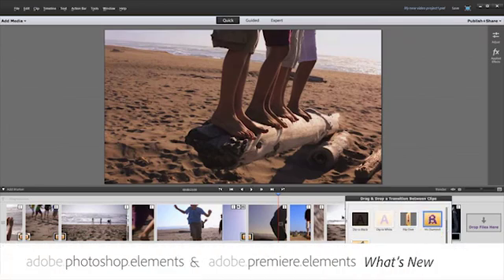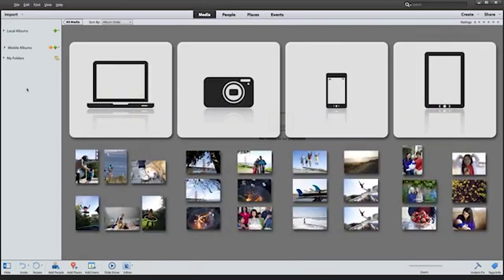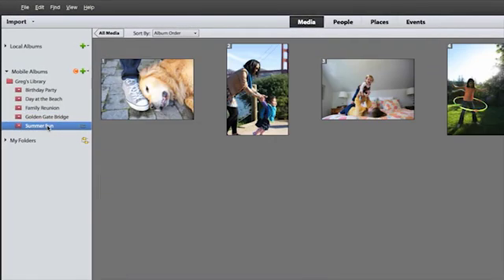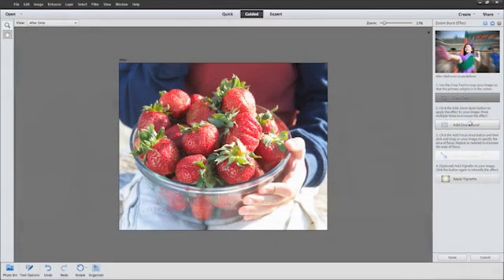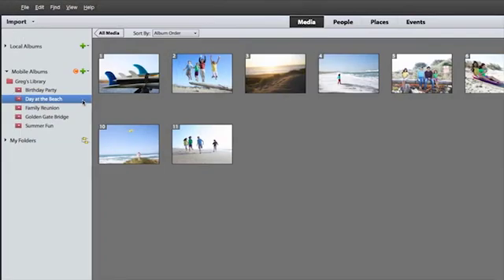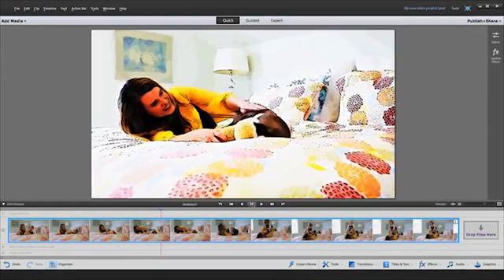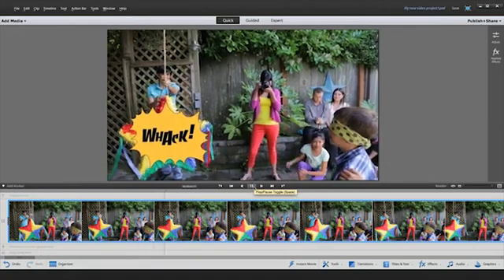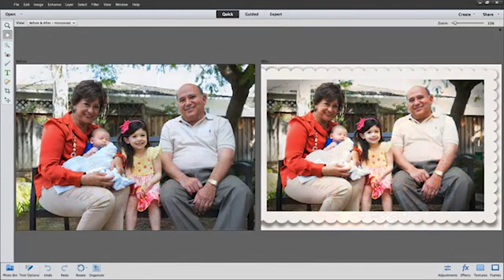All in one Photo and Video Editor